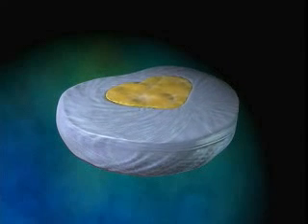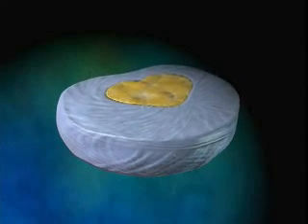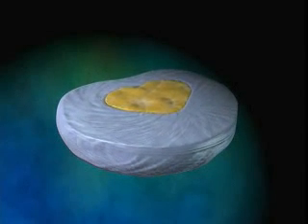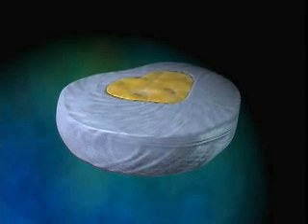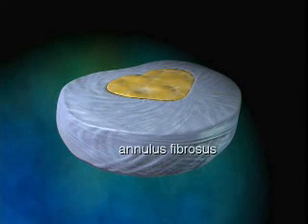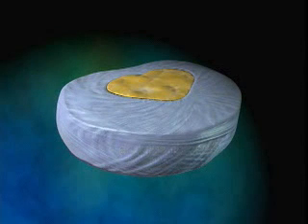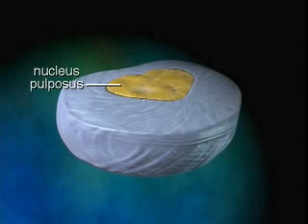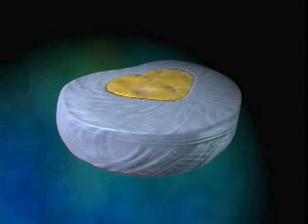Degenerative Disc Disease - low back pain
(Reference : brain-spine.com.hk) Intervertebral disc provides the shock absorption. As in  normal aging process, the intervertebral disc reduce the ability to react to the pressure and the disc become project to outside the spinal cord and put pressure on the nerve and leading to low back pain.